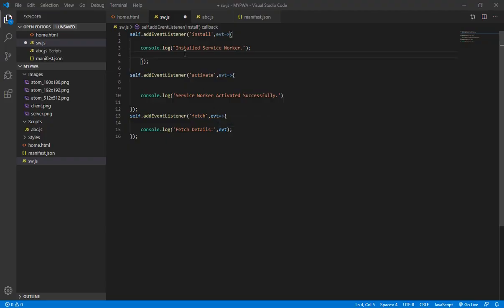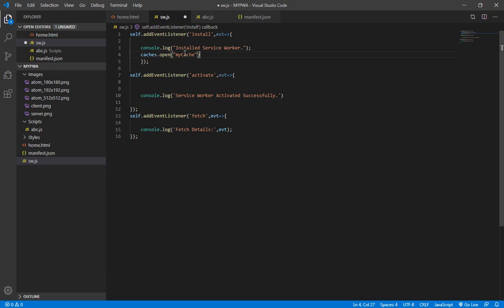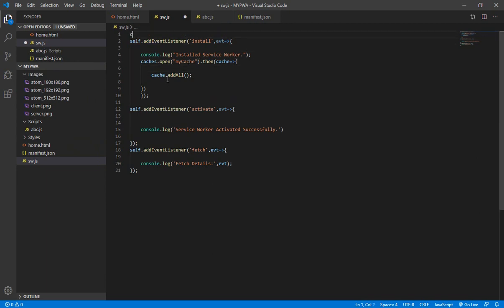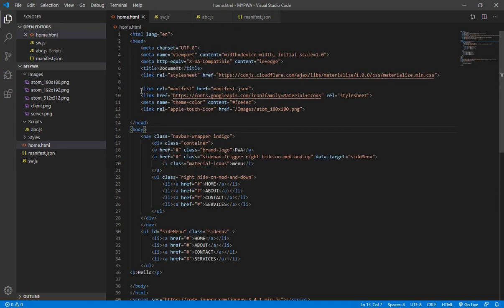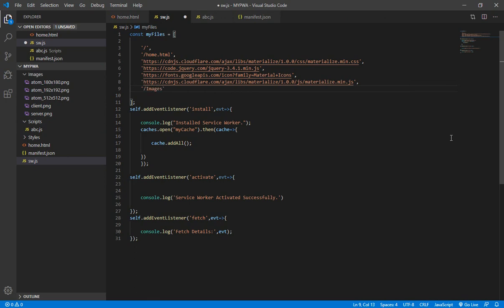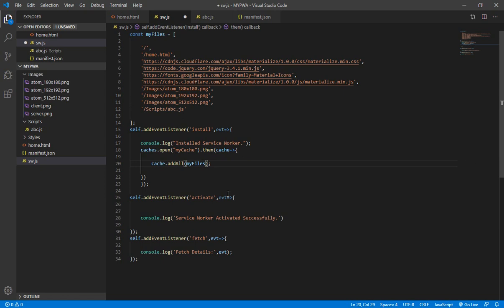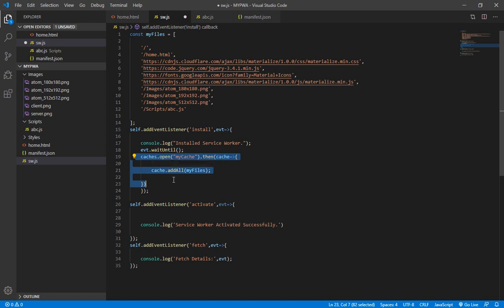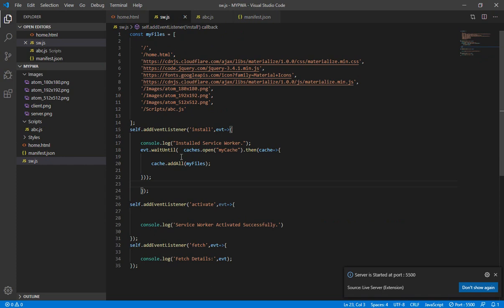Lecture 7 : Caching Resources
This video will help you to add items inside cache with the help of service workers